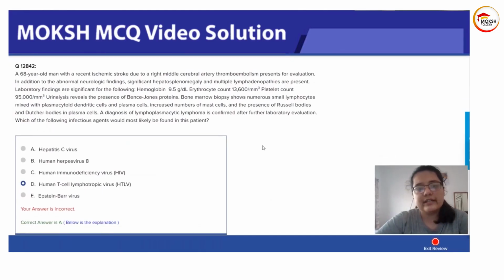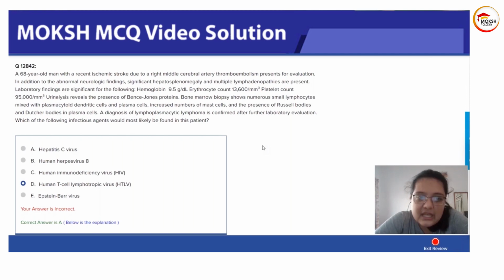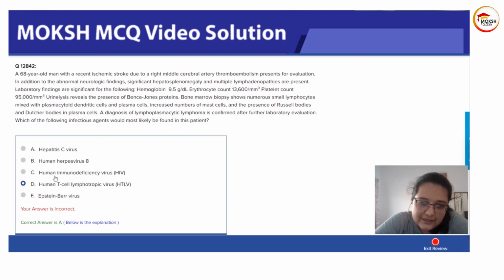Academic Workout #305:Pathology-MCQ Discussion on Lymphoma